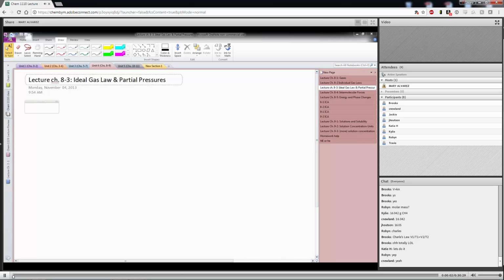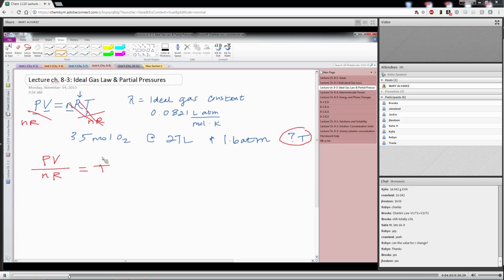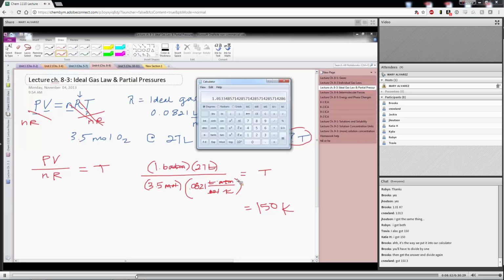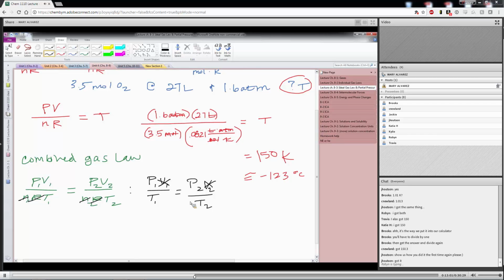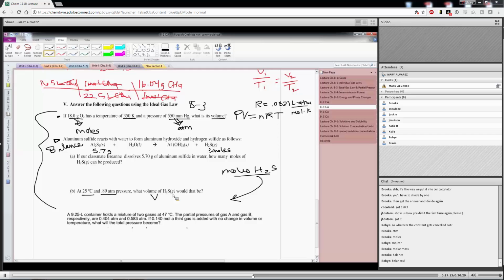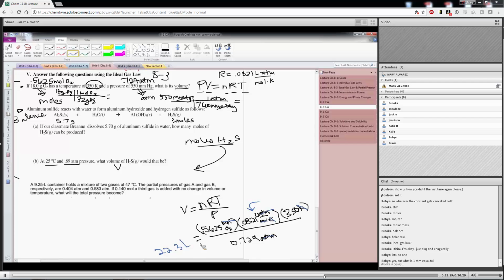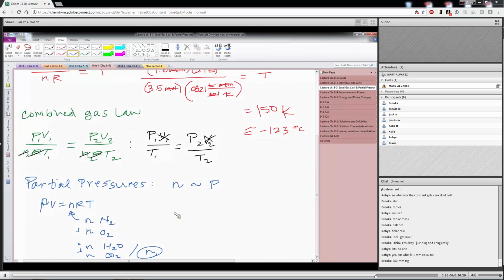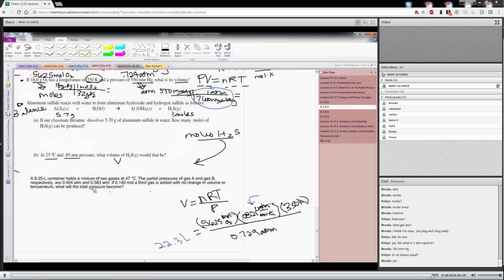Lecture Ideal Gases